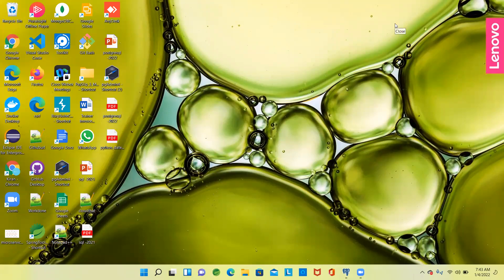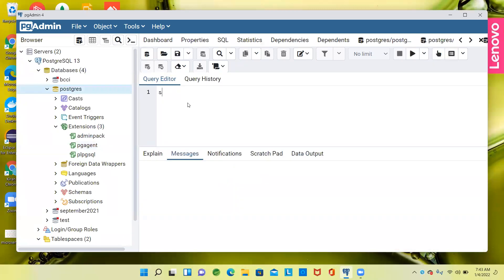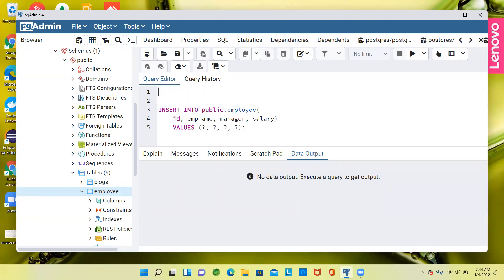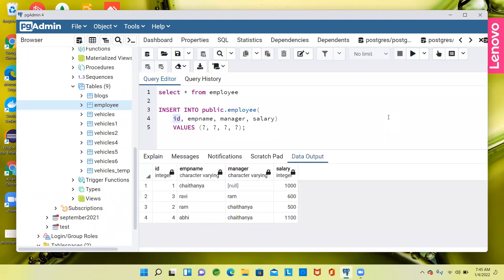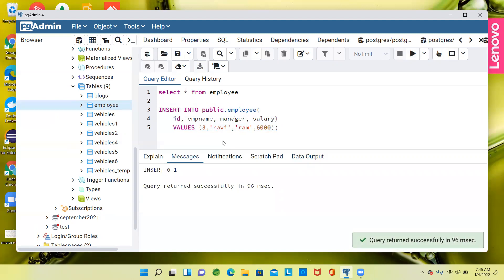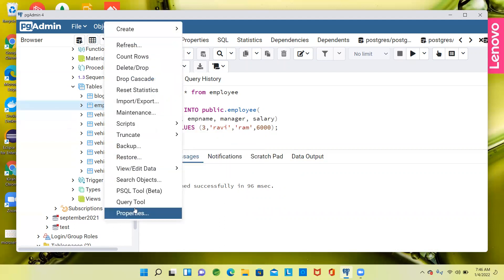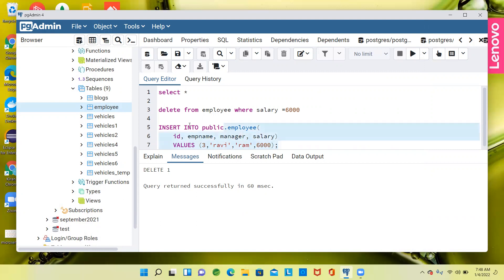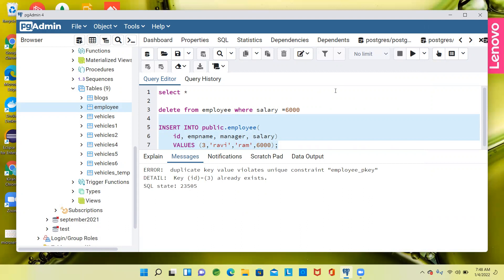UPSERT in POSTGRESQL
UPSERT is insert and update together